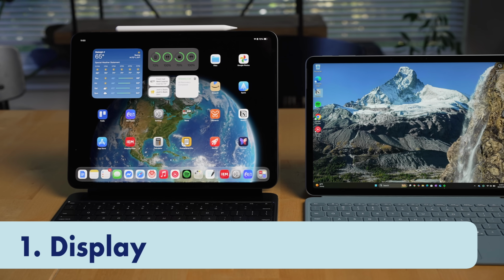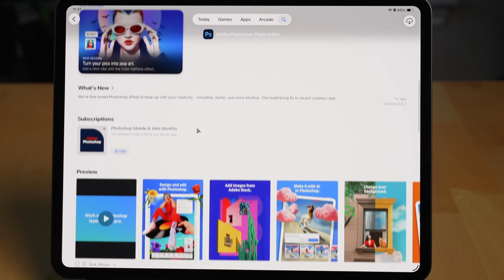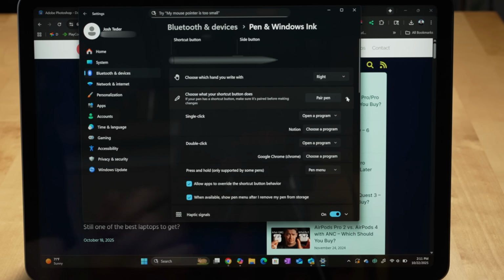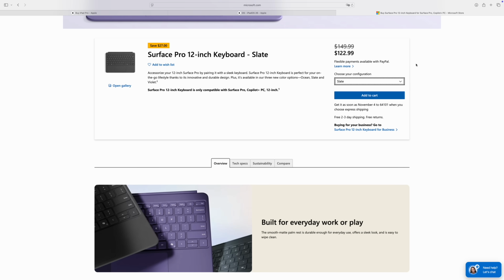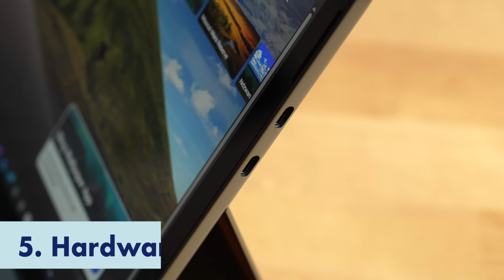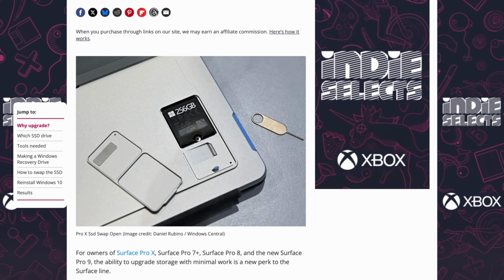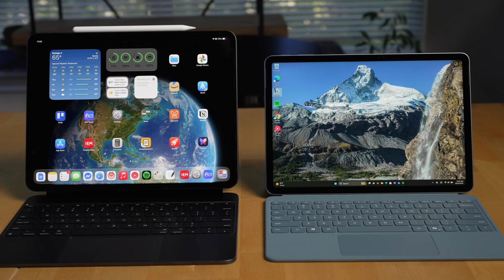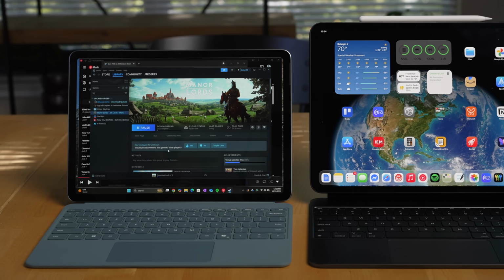Microsoft Surface Pro vs. iPad Pro - Which is Better?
Which premium tablet is better: the Microsoft Surface Pro or the Apple iPad Pro? We’ll take you through how these devices compare, the differences and downsides of going with one over the other, and which one we think is better for most people.

We'll take you through the differences in display, performance, battery life, hardware design, accessories, ecosystem, operating system and more!

🕰️Timestamps:
0:00 - Display differences
0:49 - Operating system differences
3:49 - Accessories
5:08 - Paperlike 3 Screen Protector
6:31 - Keyboard differences
7:42 - Battery and performance
9:15 - Hardware design
10:05 - Speaker differences
11:09 - Cellular and Storage options
11:54 - Device ecosystems
13:17 - Price
13:37 - Notable downsides
14:05 - Recommendations

6 Months Later, purchased all Apple and Microsoft products seen in this video.